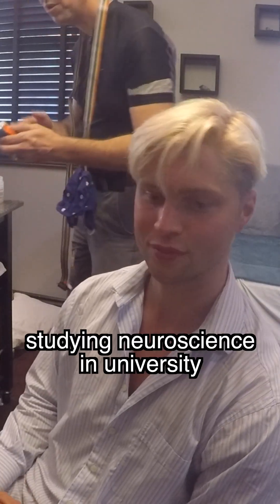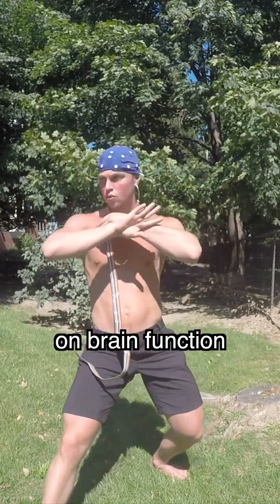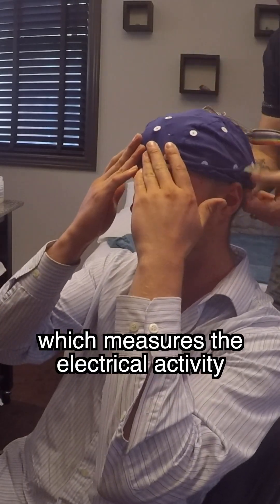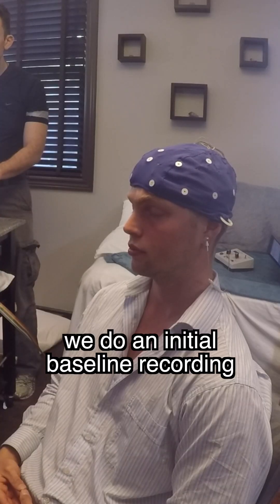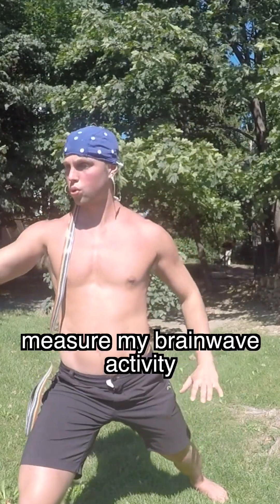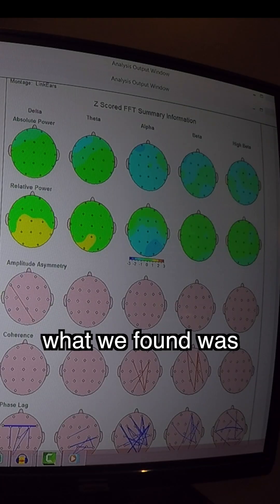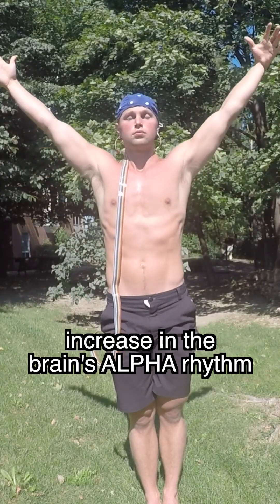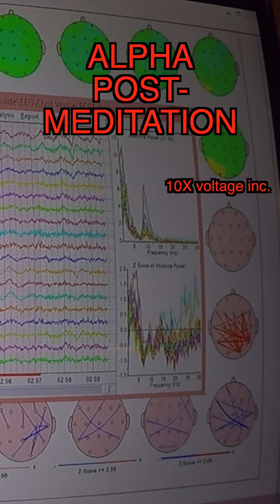Neuroscience of Meditation - Chris Wyllie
Chris has been combining eastern philosophy and western neuroscience to optimize the brain & human performance for over 10 years. He's specifically quantified how meditation, shaolin qigong & tai chi change brain activity - both in real time and across time.

Want to learn more about the mental practices you can use to re-wire your brain?

WORK 1 on 1 with Chris.

GO TO

Official TheGameChanger Inc. - Chris Wyllie